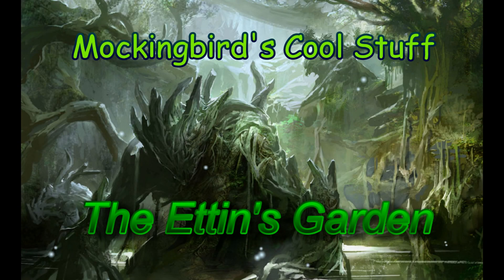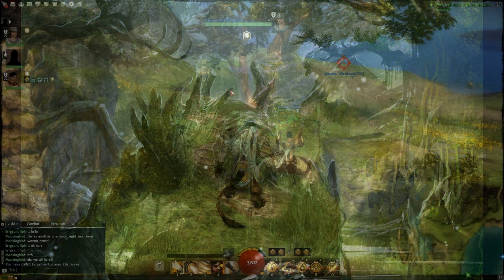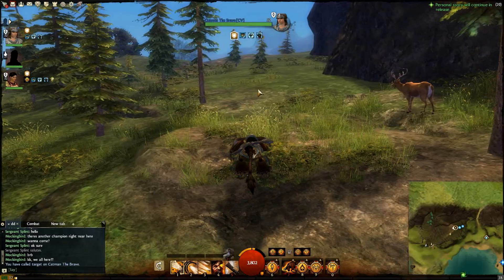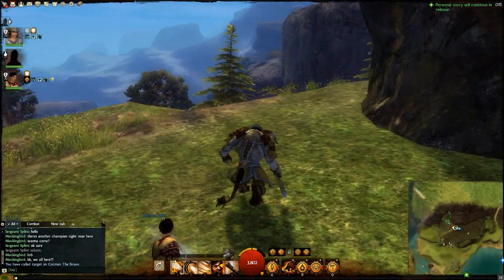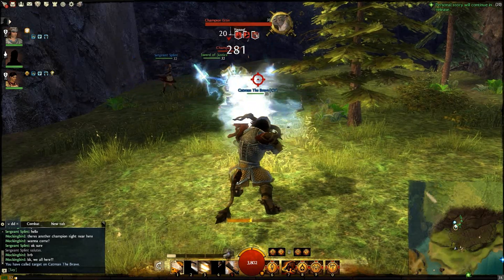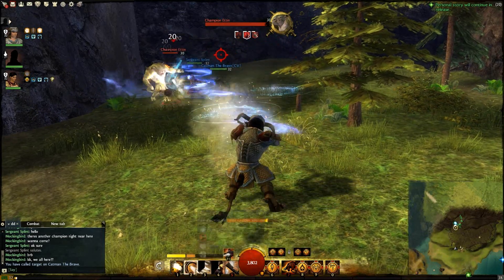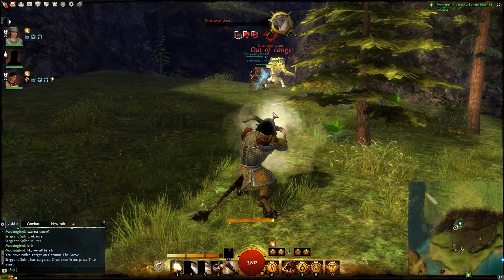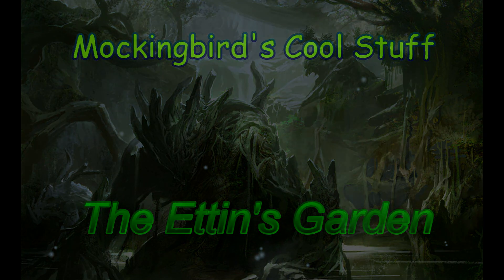GW2 Cool Stuff: The Ettin's Spinach Garden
This is just a quick video I wanted to upload about one of the many cool things i found while exploring during the Guild Wars 2 Beta. This is just some content to upload in between full length Guild Wars 2 Fix episodes, so I didn't spend too much time with editing and such.

The art belongs to ArenaNet
I went with classical music in this video as I had dubstep in the last. The song is Mozart's Piano Concerto No. 21